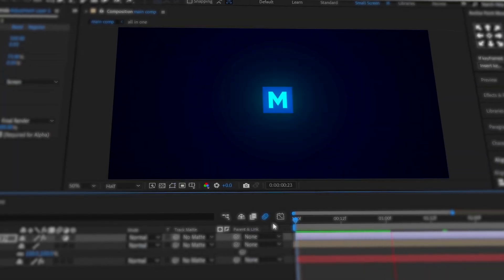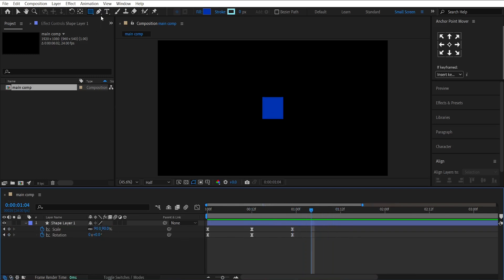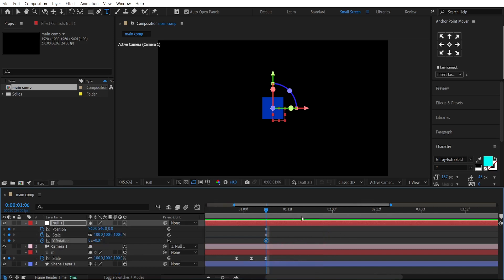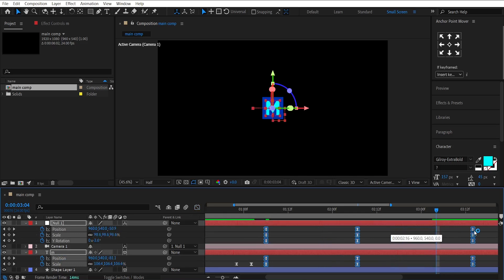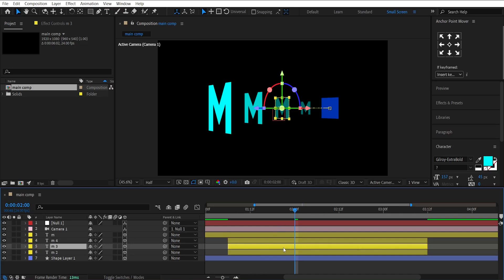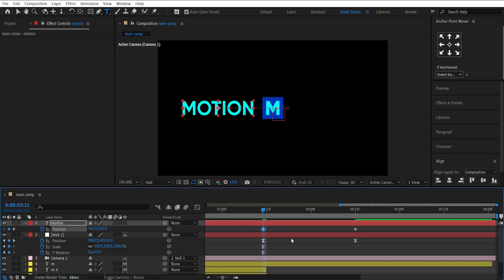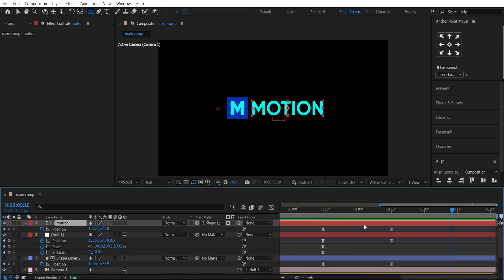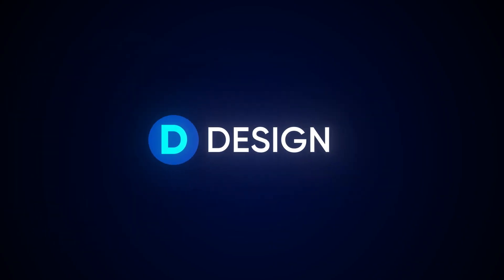3D Extrusion Title Animation – After Effects Tutorial | Motion Graphics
In this After Effects tutorial, you'll learn how to create a stunning 3D extrusion text animation with smooth bounce, glow effects, and dynamic camera movement — all without any plugins!

What you’ll learn in this tutorial:

Creating a 3D text extrusion effect
- Animating bounce and smooth scale transitions
- Using camera and null for depth animation
- Mask reveal and motion blur tricks
- Glow and zoom-out finishing touches